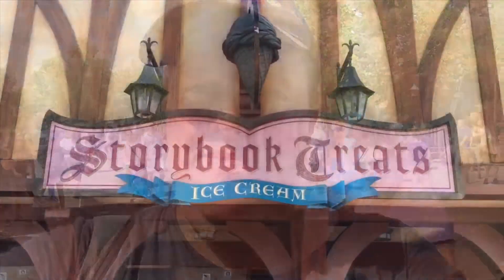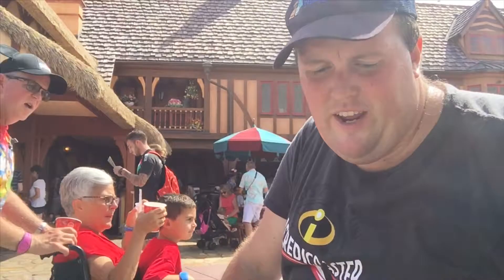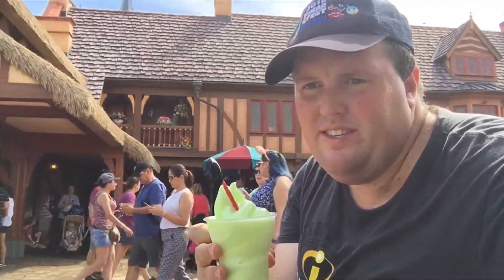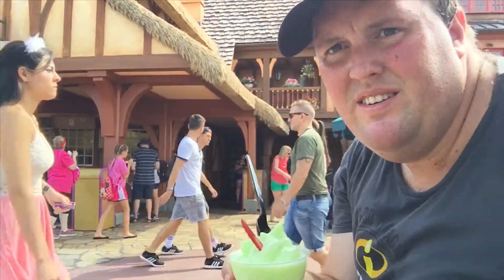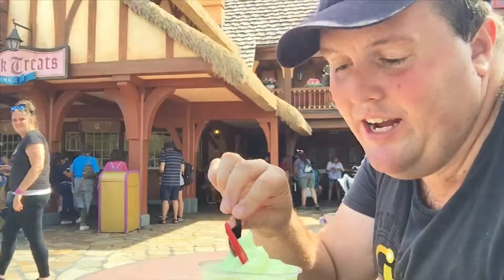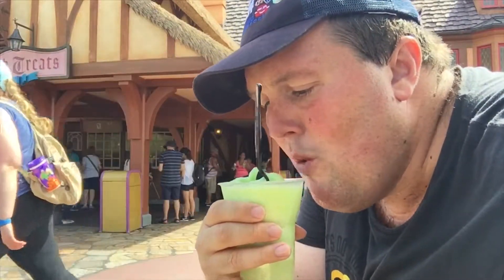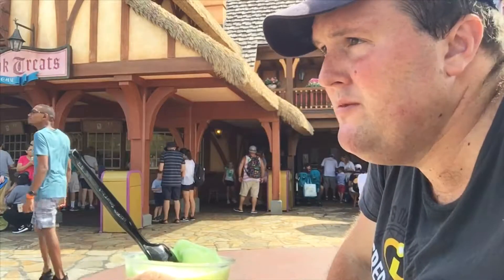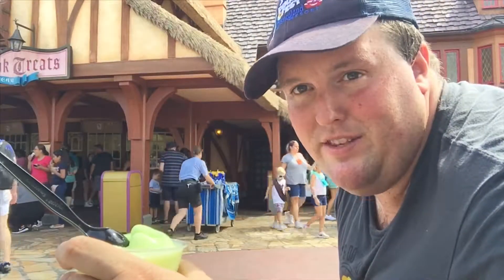Taste Test Adventures: Peter Pan Lime Float (4K)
Chris tries this Neverland inspired treat in Fantasyland at Magic Kingdom.